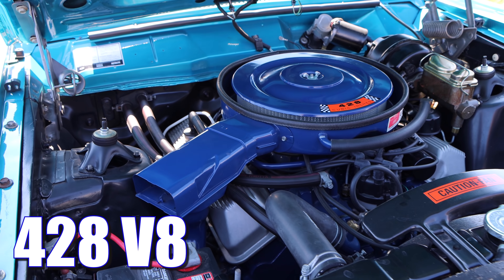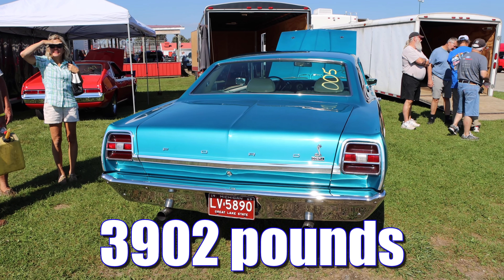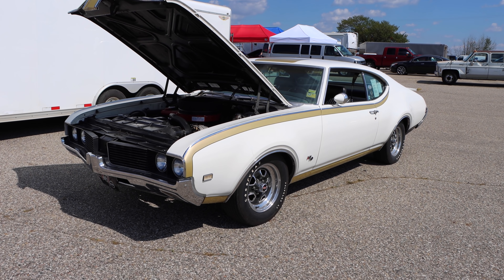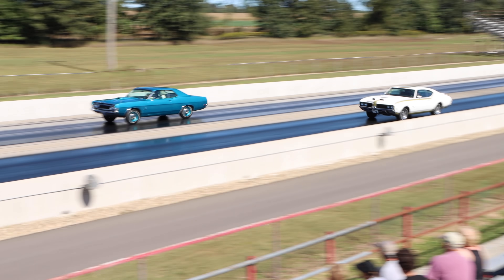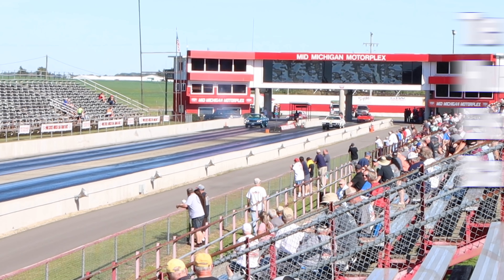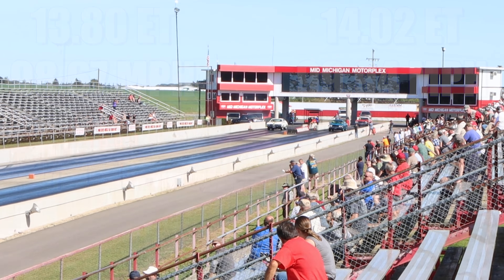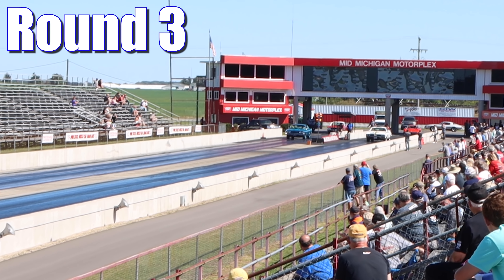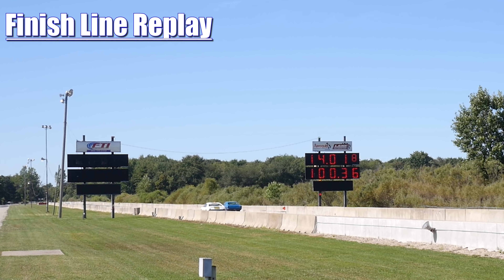1969 Ford Cobra vs 1969 Hurst Olds | Pure Stock Drag Race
1969 Hurst Olds vs 1969 Ford Cobra. Pure Stock Muscle Car Drag Race. Factory Stock Drag Race.
First car is a 1969 Hurst Olds, and the other a 1969 Ford Cobra. The Ford Cobra has a 428 Cobra Jet V8. The Hurst Olds has a 455 V8. The Hurst Olds 455 was rated 380 horsepower, while the 428 Cobra Jet was rated 335 horsepower. The Hurst Olds has a TH400 3-speed automatic transmission. The Ford Cobra also has a 3-speed automatic transmission, specifically a C6. Rear gearing in the Cobra is a set of 3.89 gears. The Hurst Olds has 3.42 rear gears. Weight of the Hurst Olds including the driver is 4208 pounds, while the Cobra is slightly lighter at 3902 pounds. Car and Driver tested a 1969 Ford Cobra with a C6 automatic and 3.50 rear gears and it ran 0-60 in 5.6 seconds and the quarter mile in 14.04 seconds @ 100.61 mph. Motor Trend tested a Hurst Olds and it ran 0-60 in 5.9 seconds and the quarter mile in 13.98 seconds @ 101.28 mph.

The rules for PSMCDR are listed below:

All Engines –CR 1.5 extra points allowed over advertised.